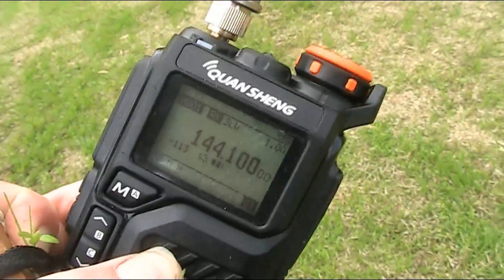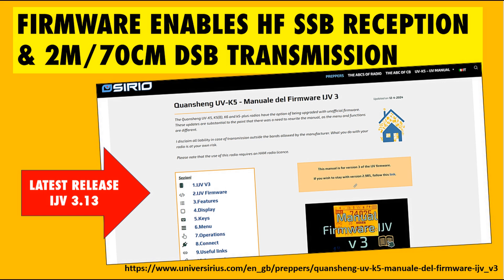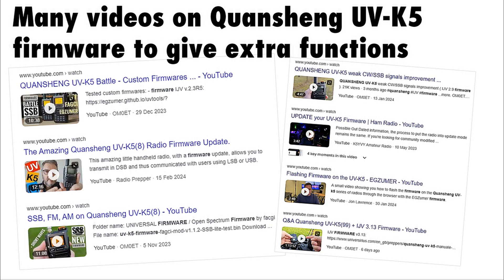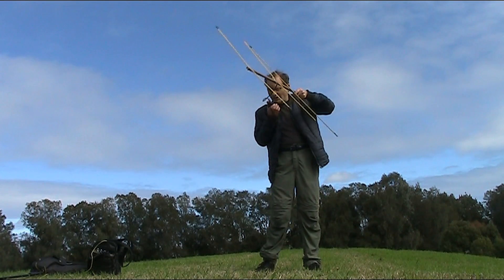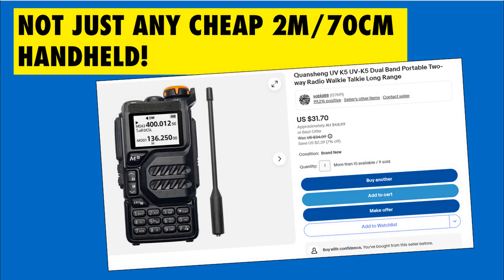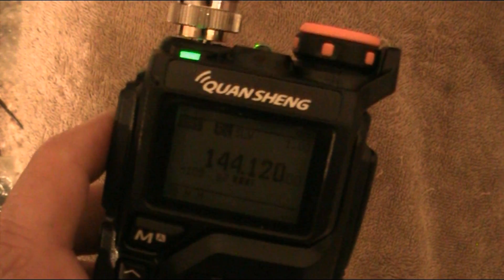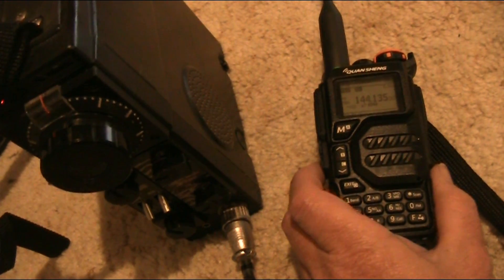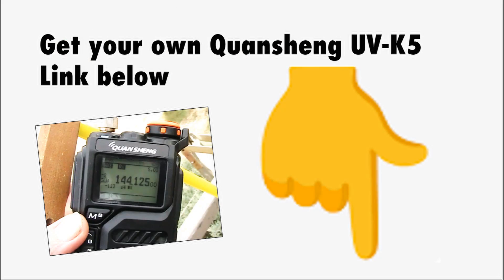Fifty Dollar Sideband on 2m/70cm: The Quansheng UV-K5 on air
You can get it for under $50 ($30 in the US) but how well does it work? Here I test a Quansheng UV-K5 handheld transceiver. At first sight it looks like any other Chinese HT but this one has the option to upload firmware that makes it many different things. One of those functions is DSB transmission. In this video I test it on air including in communication with another Quansheng.